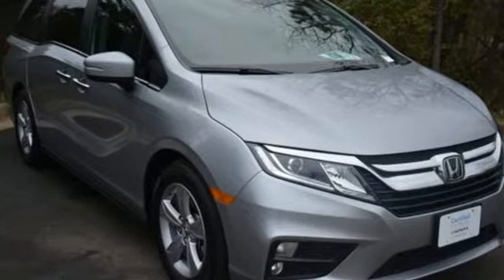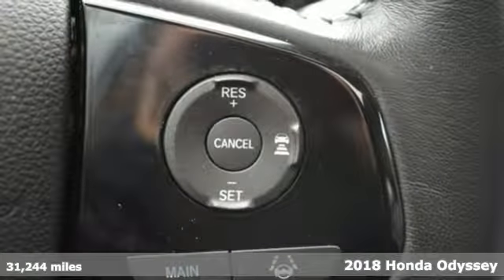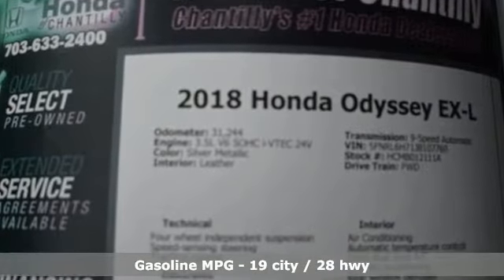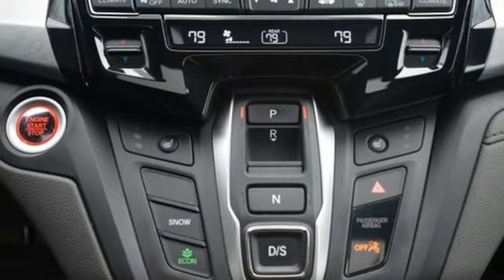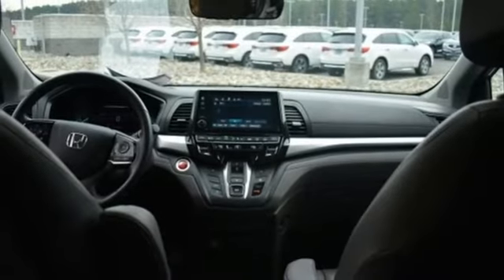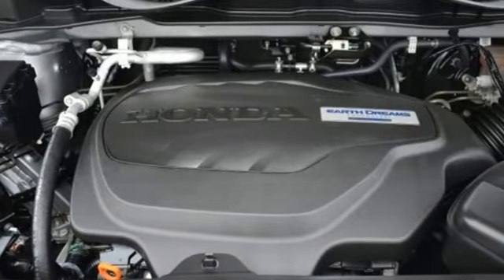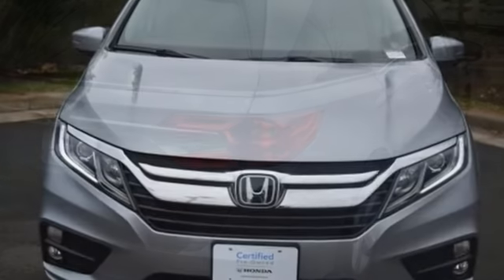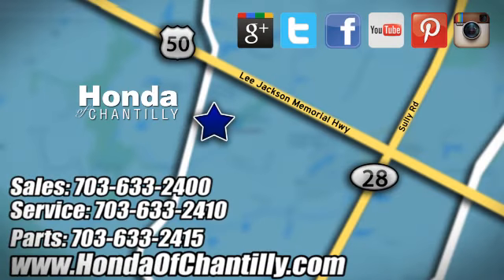Used 2018 Honda Odyssey Washington DC MD Chantilly, DC HCMB012111A - SOLD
Year: 2018
Make: Honda
Model: Odyssey
Trim: EX-L
Engine: 3.5L V6 SOHC i-VTEC 24V
Transmission: 9-Speed Automatic
Color: Silver
Interior: Gray
Mileage: 31244
Stock #: HCMB012111A
VIN: 5FNRL6H71JB107760
Certified. CARFAX One-Owner. Clean CARFAX. Lunar Silver Metallic 2018 Honda Odyssey EX-L (Certified) (Certified) 9-Speed Automatic FWD 3.5L V6 SOHC i-VTEC 24VbrCertification Program Details: Roadside Assistance a€“ Yes; Roadside Assistance for the duration of the Certified Pre-Owned Limited Warranty. Up to two complimentary oil changes within the first year of ownership. SiriusXM 90-day trial.brOdometer is 5170 miles below market average! 19/28 City/Highway MPGbrbrbrWe make every effort to provide accurate information but please verify options and price with management before purchasing. All vehicles are subject to prior sale. All financing is subject to approved credit. Dealer installed options are additional. Stock photo colors, options and trim levels may vary. Not responsible for typographical errors. Published price subject to change without notice to correct errors and omissions or in the event of inventory fluctuations. Vehicles may be in transit to dealer. Vehicle photos may not match exact vehicle. Please call to confirm availability status. All prices exclude taxes, title, license, and a $899 documentation fee. Model tested with standard side airbags (SAB). Government 5-Star Safety Ratings are part of the National Highway Traffic Safety Administration (NHTSA). New Car Assessment Program **Based on model year EPA mileage ratings. Use for comparison purposes only. Your mileage will vary depending on driving conditions, how you drive and maintain your vehicle, battery pack age/condition, and other factors.

Address:
4175 Stonecroft Boulevard